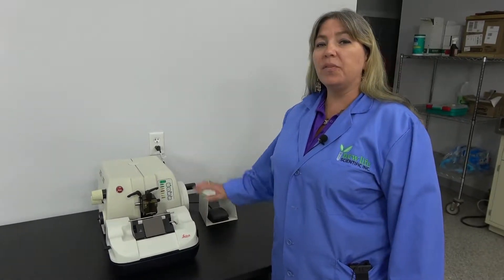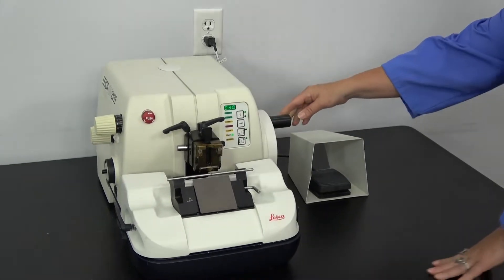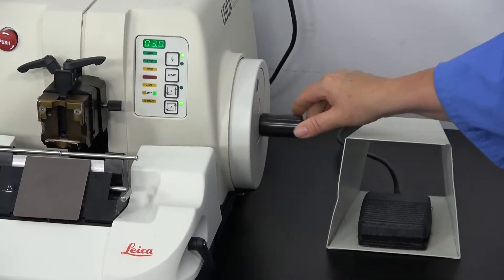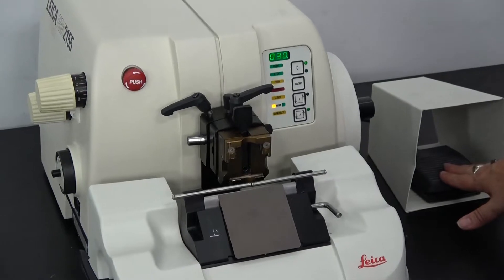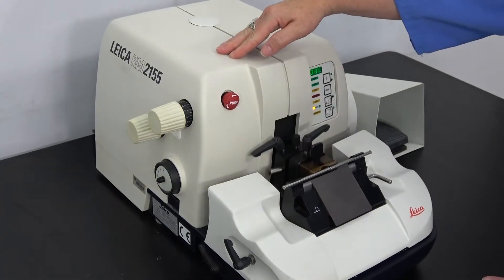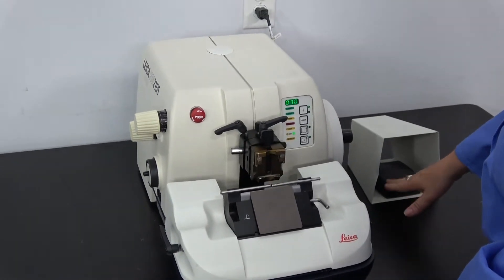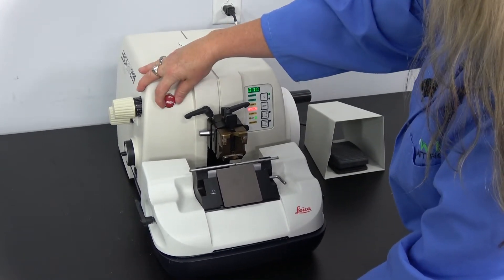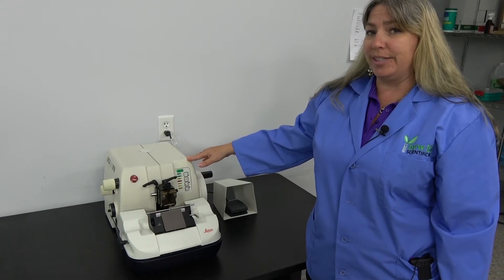Leica RM2155 Rotary Microtome with Foot Switch for Histology Tissue Sectioning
This Leica RM2155 rotary microtome has been sold, but you can view our other microtomes currently available for purchase

Our in-house technician inspected and tested this Leica RM 2155, confirming it to be functional. This microtome was observed to operate smoothly and all buttons and dials are responsive. The manual is available from the manufacturer or upon request from New Life Scientific.